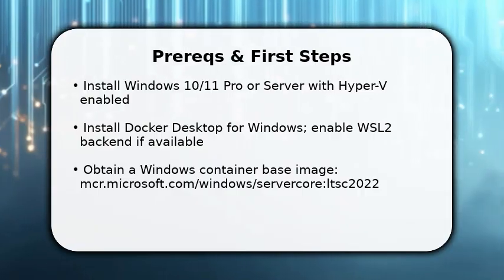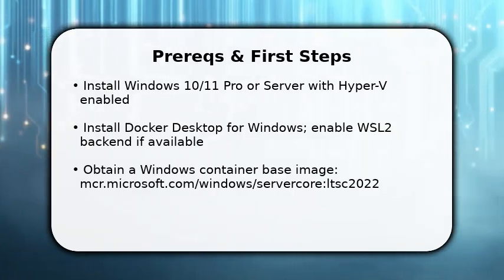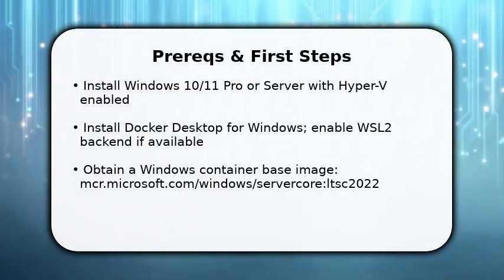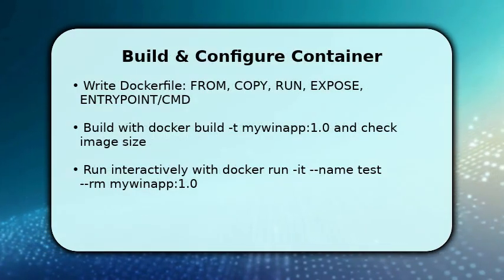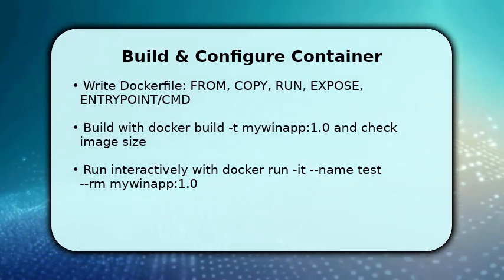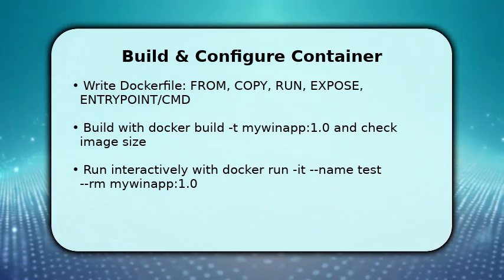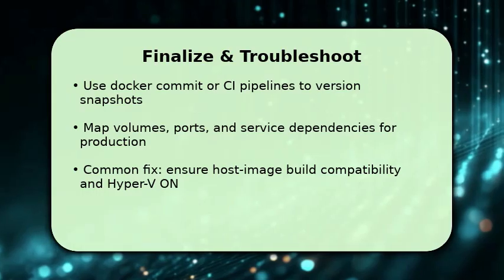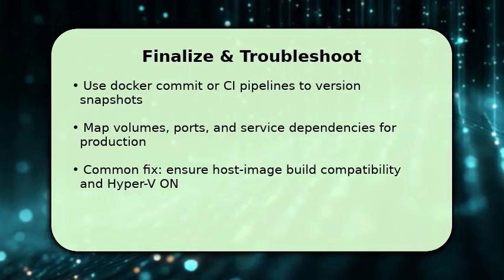How to Run Windows on Docker (updated)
Discover the ins and outs of running Windows applications inside Docker containers. This video tutorial guides you through setting up your environment, choosing compatible images, and executing a seamless integration for development or testing purposes.

Docker, Windows on Docker, Containerize Microsoft Applications, Setup Docker Environment, Run Windows in Containers, Compatible Images, Integration Guide, Development with Docker, Testing Software Containerization